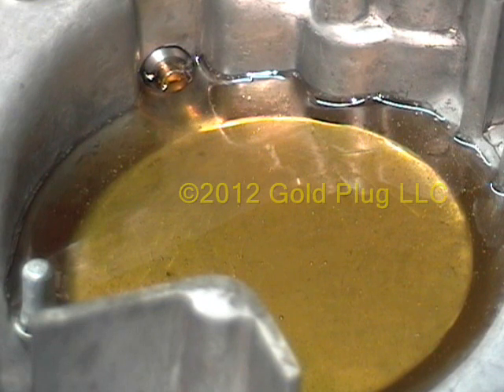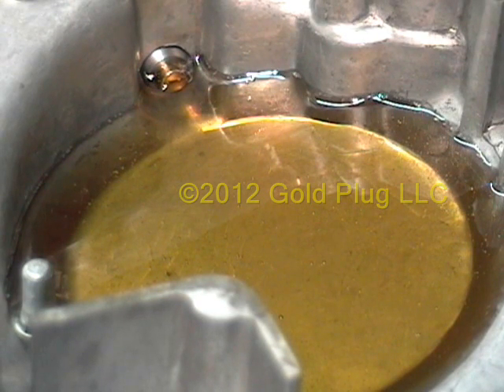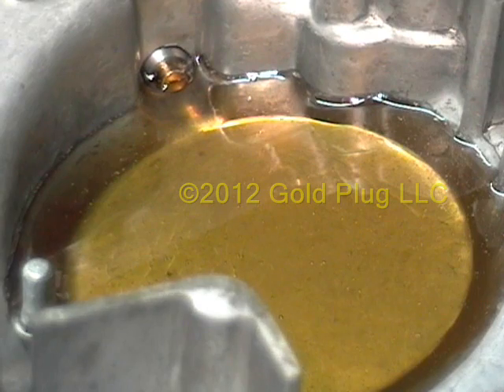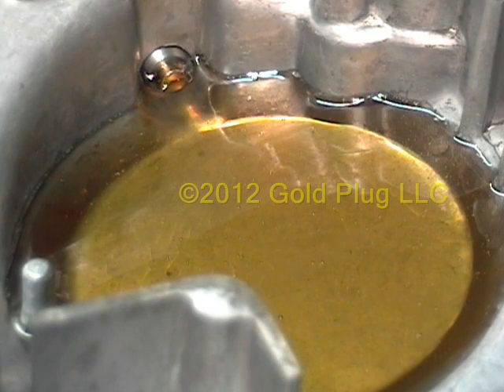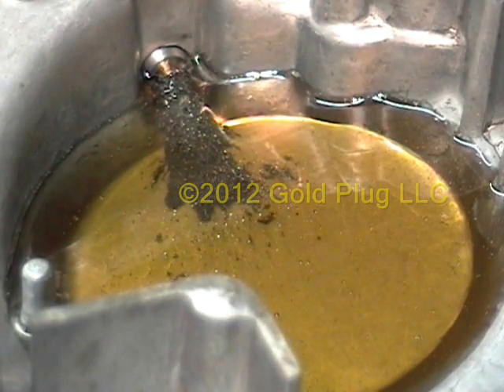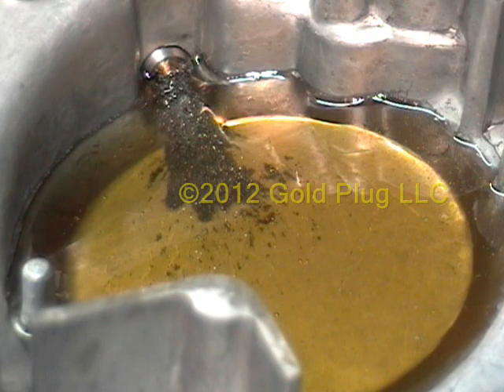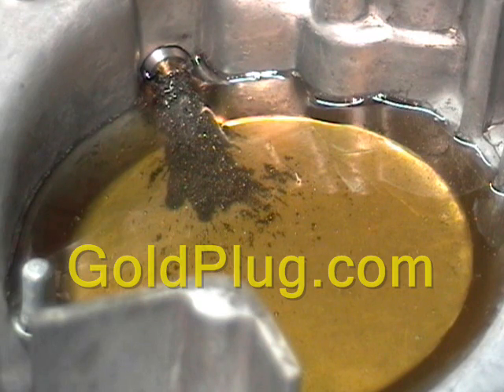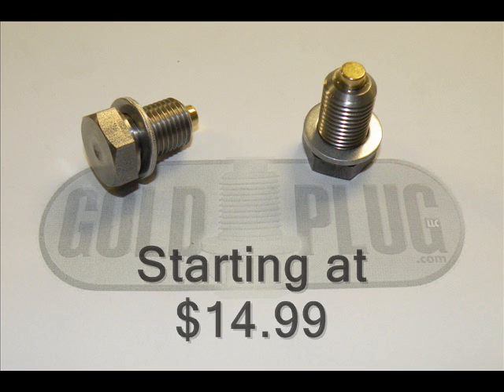Gold Plug Magnetic Engine Oil Drain Plug - How it Works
Today, we are going to answer the question "What does a Gold Plug -- Magnetic Engine Oil Drain Plug do inside of an engine and why should I install one."

We have been making magnetic engine oil drain plugs for over 10 years with customer in every industry.  Our powerful magnetic drain plugs pull ferrous wear particles from the oil stream to reduce engine wear, prolonging engine life and saving you money!  The pull will last longer than your car and is cheap insurance!

Try our exclusive search engine to find which of our 40+ sizes you need for your application